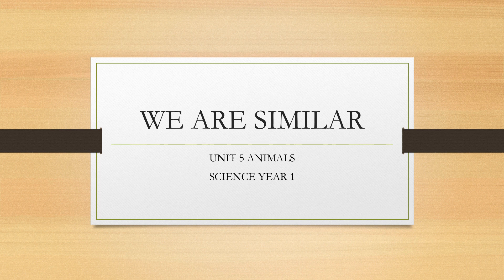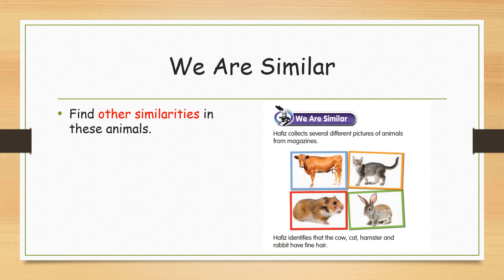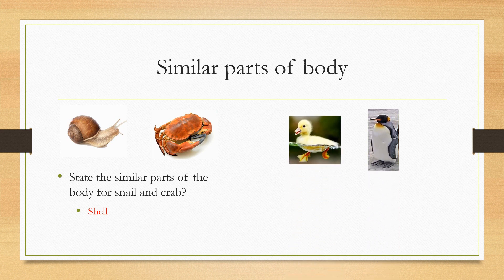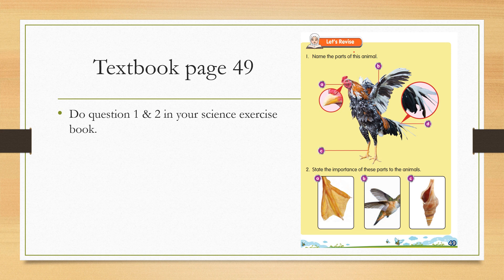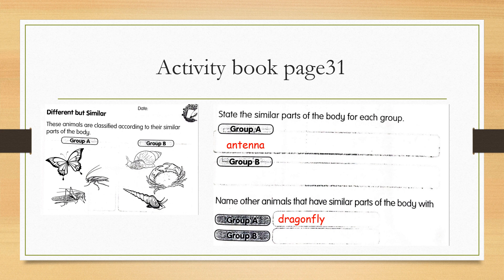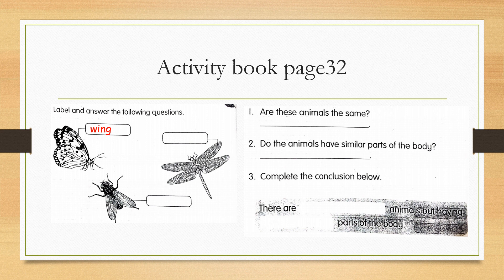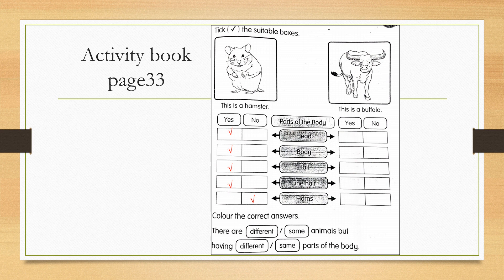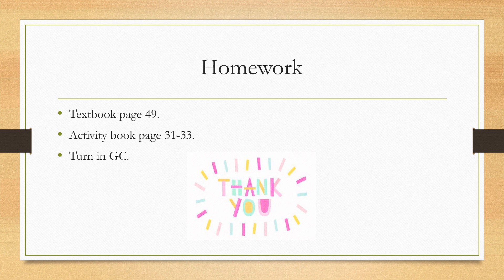Science Year 1 Unit 5 Animals (WE ARE SIMILAR)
DLP